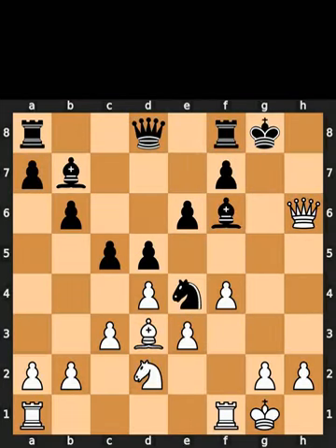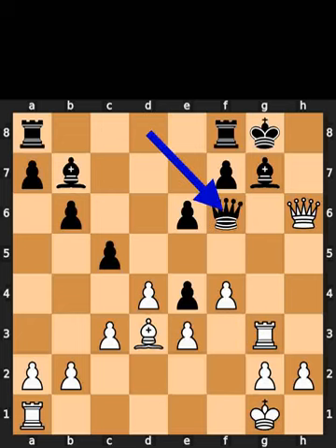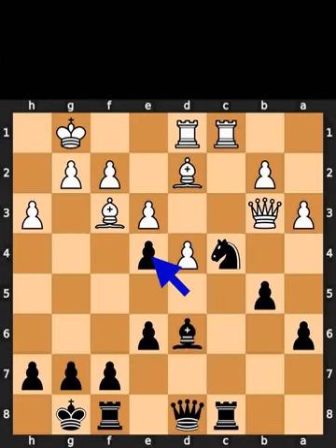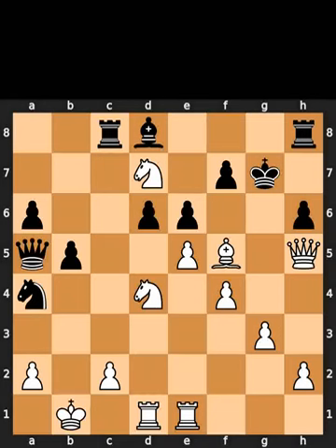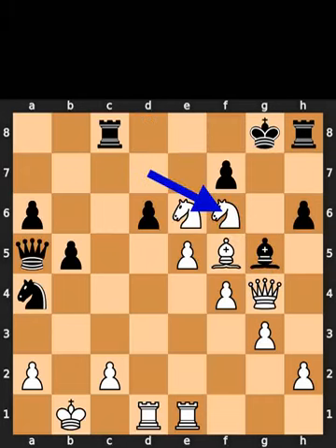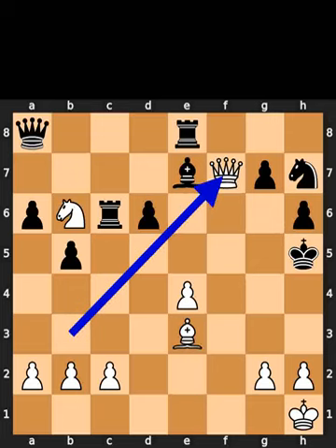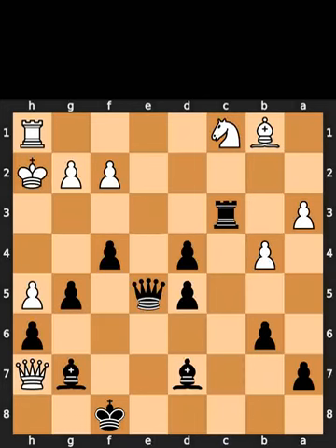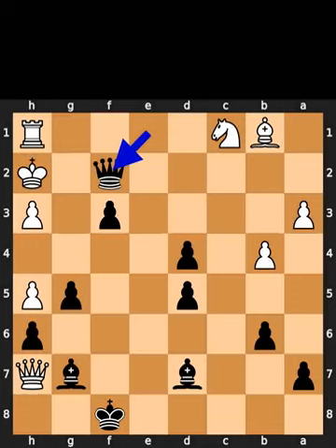Chess Puzzles - 2nd of September, 2023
0:00 Chess.com
0:50 Lichess
1:43 Mate in 3
2:27 Mate in 4
3:19 Auerswald

Puzzle from Karl Pulkkinen vs Hillar Karner game, in Espoo, in 1991

Puzzle from Judit Polgar vs Leon Pliester game, in Aruba, in 1992